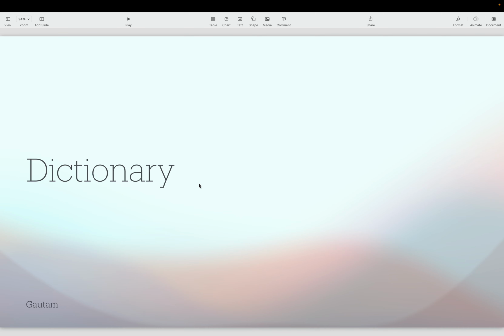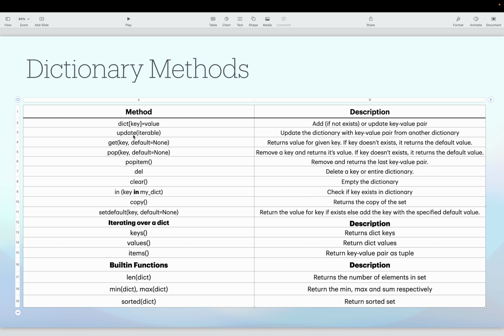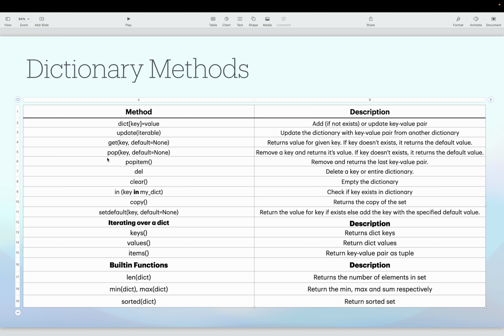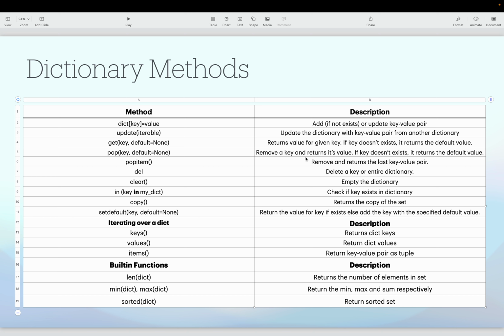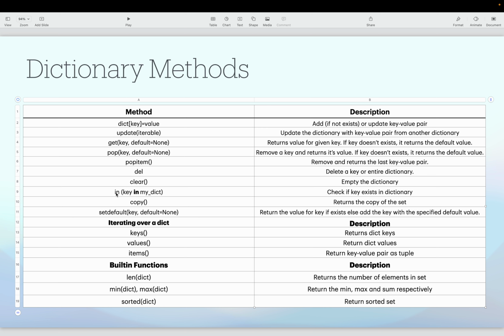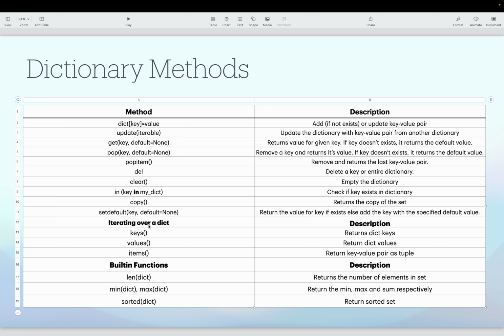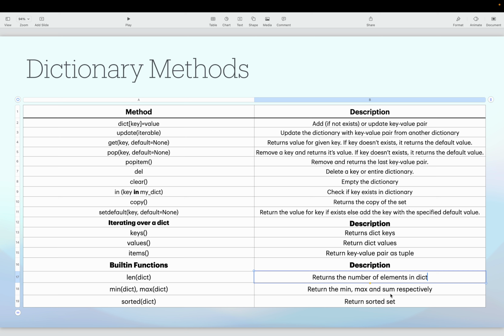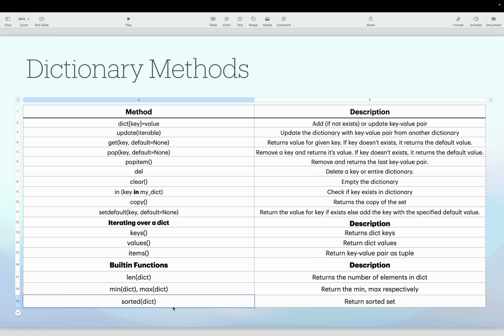10. PYTHON - DICTIONARY METHODS - PART1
Get to know the essential dictionary methods in Python with this detailed tutorial! In this video, we’ll explore key methods for working with dictionaries, such as get(), keys(), values(), items(), update(), and more. Learn how to access, modify, and manage key-value pairs, and understand when and how to use each method effectively.

Through clear examples, we’ll help you understand how dictionaries work in Python and how these methods can make your code more efficient. Perfect for beginners looking to enhance their skills with Python’s powerful data structures!